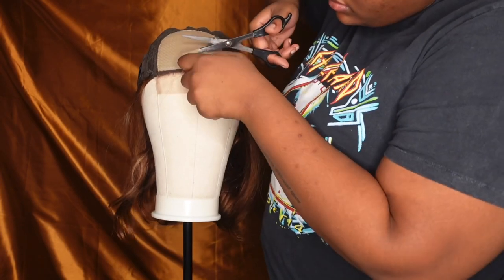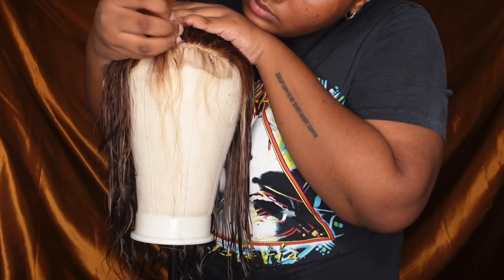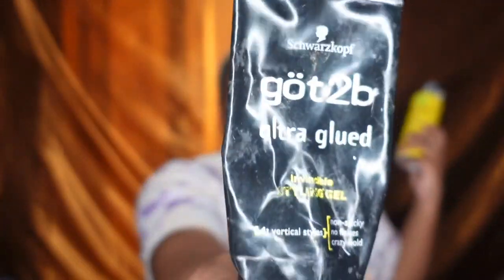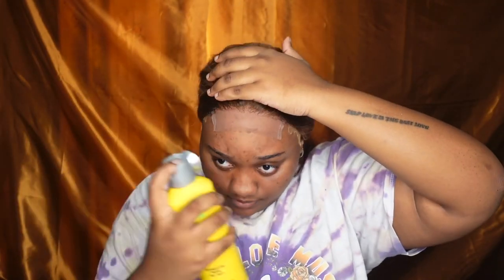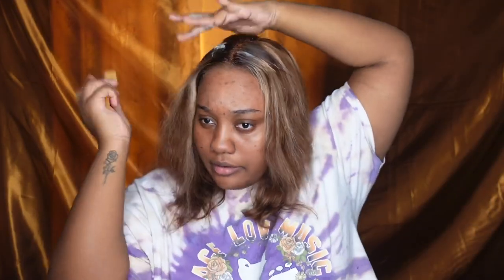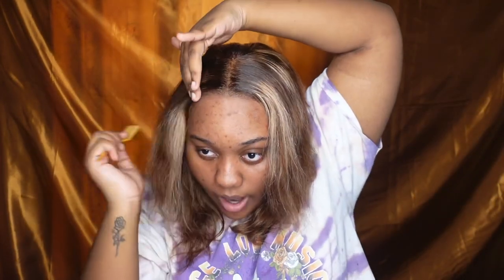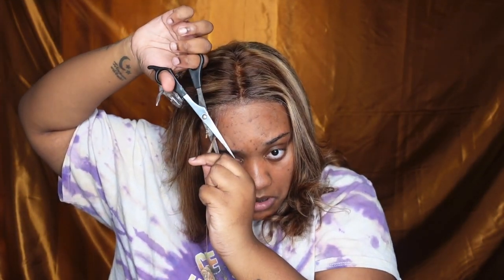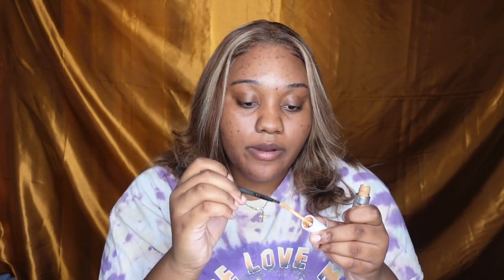ATTEMPTING MY FIRST WIG INSTALL?!?! | AMAZON BEAUTY FOREVER HAIR | JOURDAN D.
Hey y’all! In today’s video I attempted to do a complete wig install on my own. It was definitely a process but it didn’t turn out completely horrible, lol!

+ link to the Same Wig on the video

+ link to the 11Pcs Hair Cutting Scissors set：

+ link to the Headband

Hot sale for Beauty Forever hair:

♥9000+Sold Highlight lace front wig

♥Wear and Go headband water wave wig

♥Don’t miss the Body wave Lace front wig
♥99% Girls choose the Bob wig
♥96% Girls choose the New U part wig
♥97% Girls choose the New Half wig

P.S. I’m sorry the BG music was so loud during the voice over part 🥴🤦🏾‍♀️.